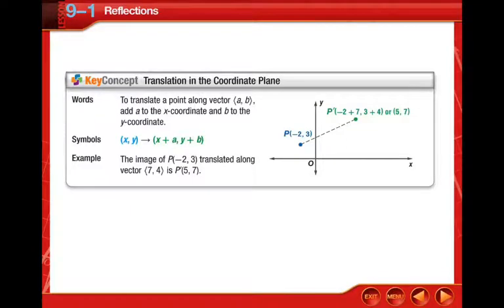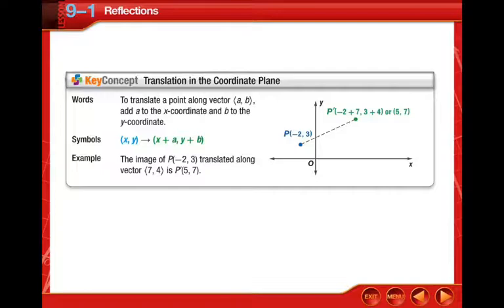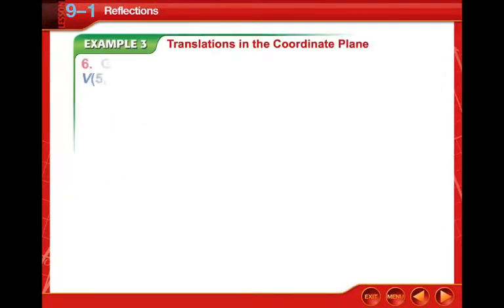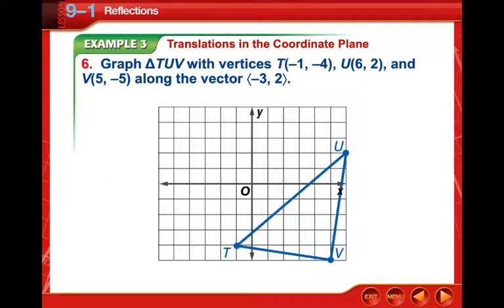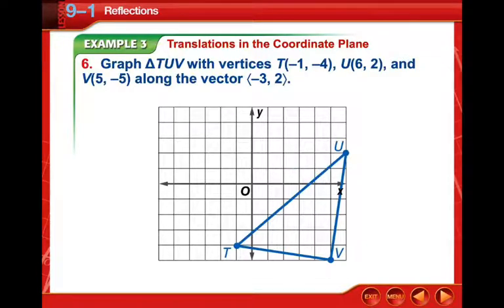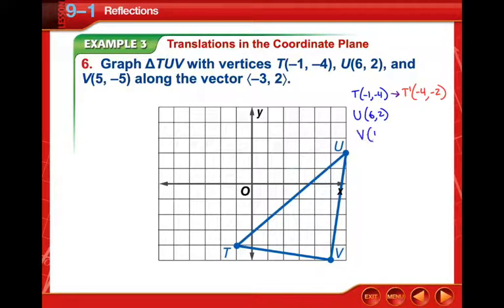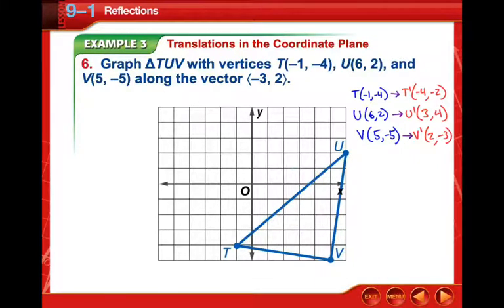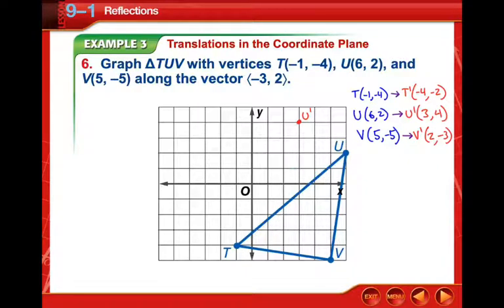Unit 1 Week 4 Notes Part 5 Geometry